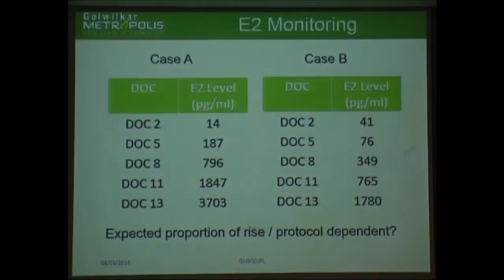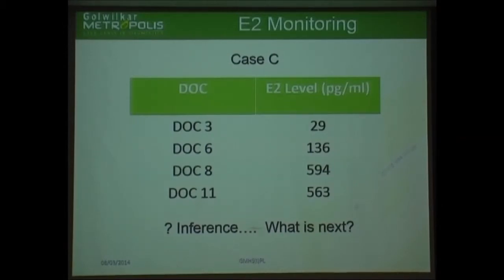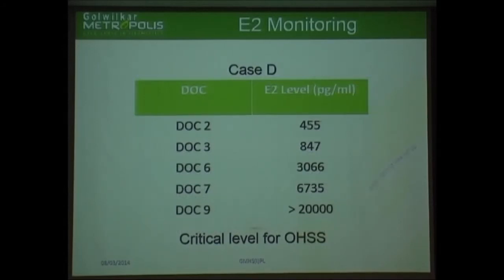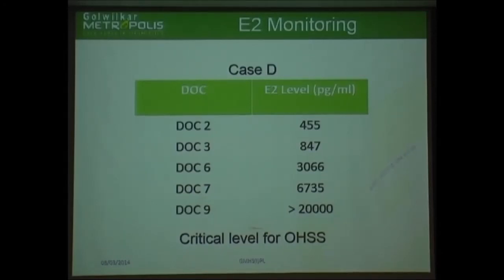Lab aspects of Infertility testing by Dr Bhavana Jadhav,MD & Dr Kalyani Ingale,MD Part II